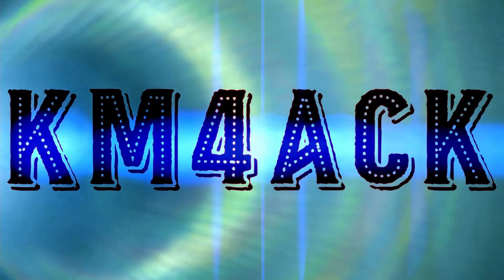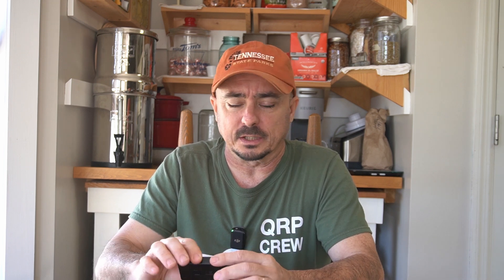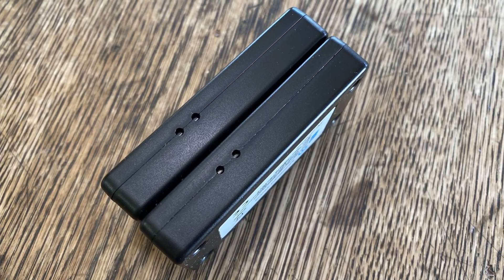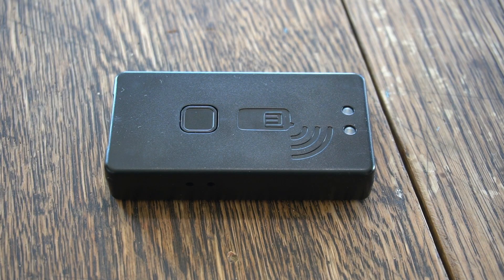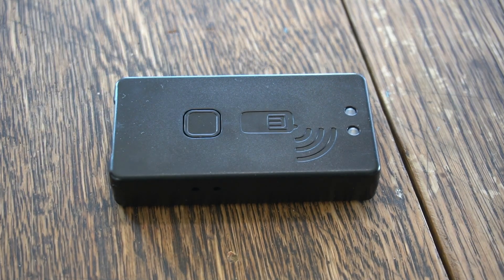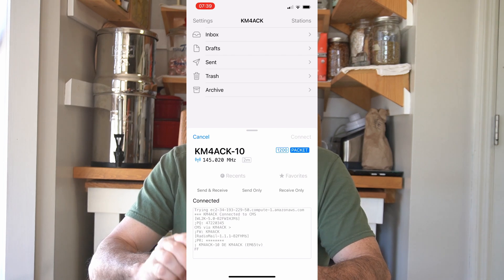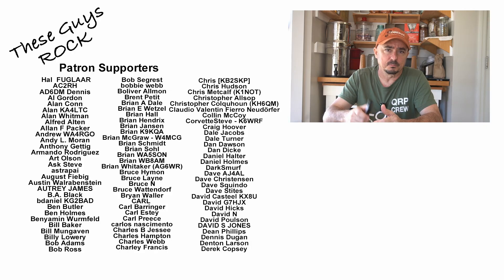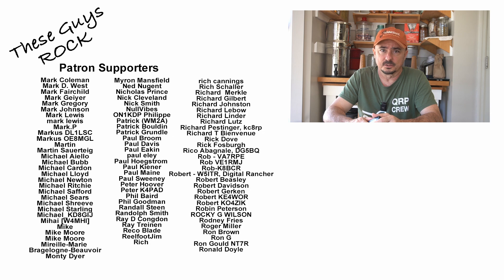Mobilinkd TNC 4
The Mobilinkd TNC 4 is finally here! Let's take a look at what's new with this version.